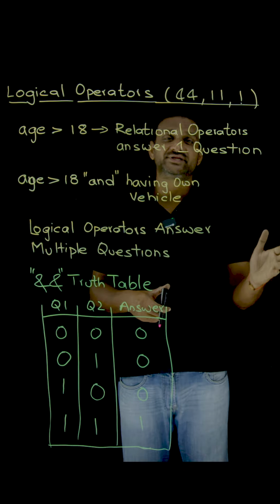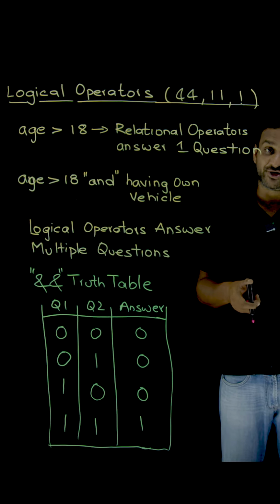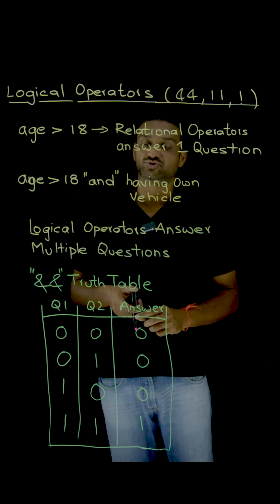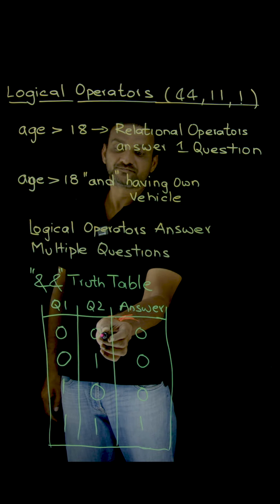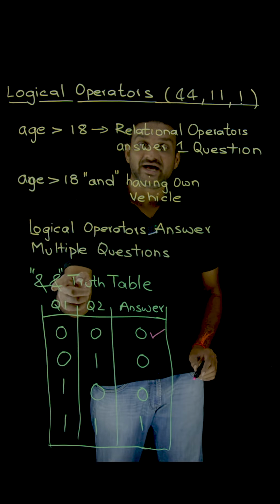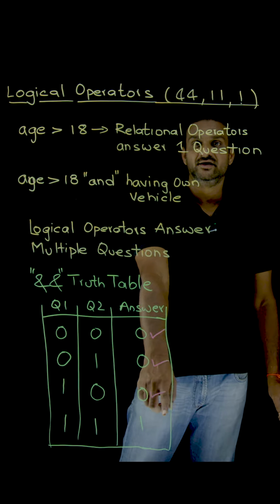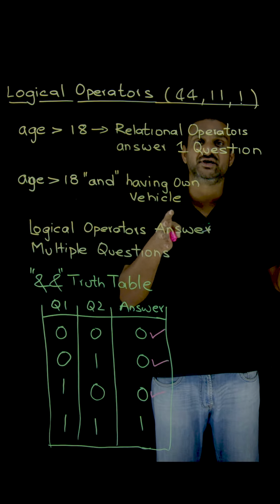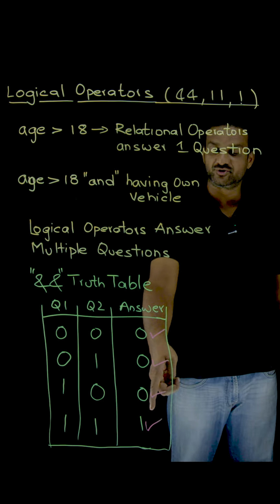Understanding AND Truth Table in C Programming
In this video we will understand the Truth Table Logical AND which helps you understand the conditions where the we get an outcome of zero (False) and outcome one (True).